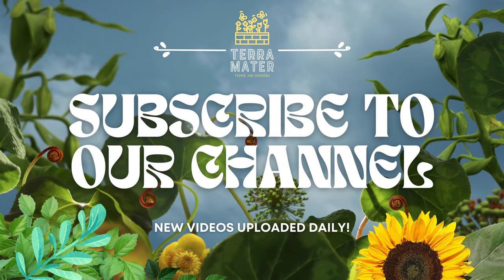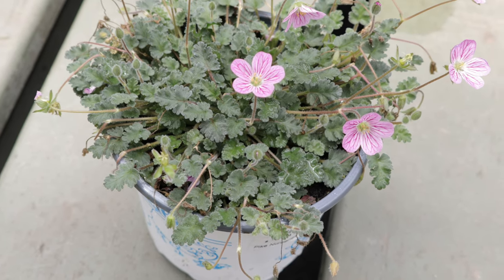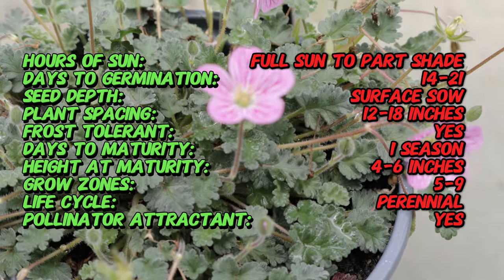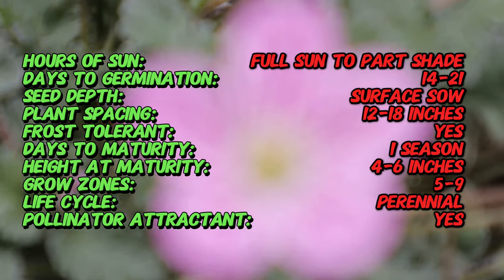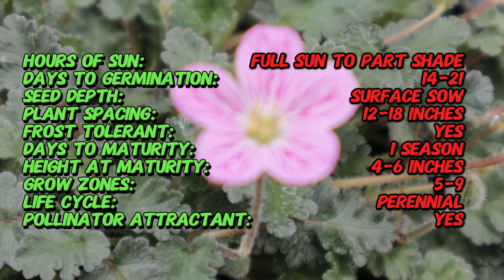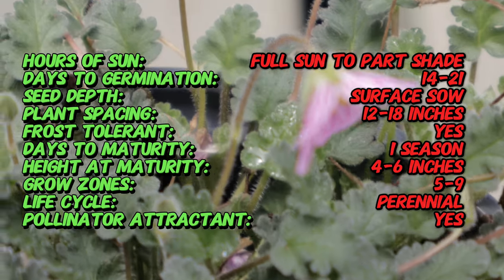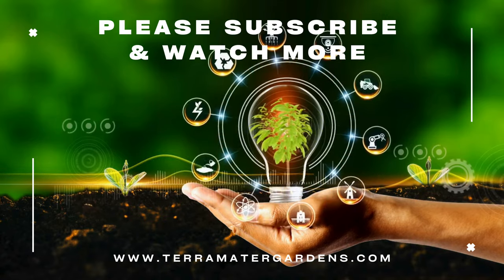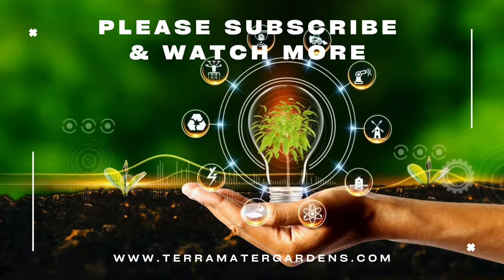ERODIUM X VARIABILE 'BISHOP'S FORM': Charming Pink Blooms All Summer (Erodium x variabile)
Meet the Erodium x variabile 'Bishop's Form,' a captivating perennial that brings a burst of pink blooms throughout the summer! This low-growing gem thrives in rock gardens and containers, adding a touch of charm and color to any sunny spot.  Learn how to keep your 'Bishop's Form' flourishing in this short guide. We'll cover planting tips, watering requirements, and simple care routines to ensure a season of vibrant flowers!

Latin name: Erodium x variabile ‘Bishop's Form’
Common name: Bishop's Form Heron's Bill
Type: Perennial
Sun Exposure: Full sun to partial shade
Days to Germination: 14-21 days
Seed Depth: Surface sow or lightly cover with soil
Frost tolerant: Hardy in USDA zones 5-9
Days to Maturity: Reaches maturity in one growing season
Life Cycle: Perennial
Pollinator Attractant: Attracts bees and butterflies
Soil Requirements: Well-draining, fertile soil
Watering: Moderate watering; allow soil to dry out between waterings
Mature Size: 4-6 inches (10-15 centimeters) tall and 12-18 inches (30-45 centimeters) wide
Spacing: Plant 12-18 inches (30-45 centimeters) apart
Bloom Time: Spring to fall
Flower Color: Pink to lavender flowers with darker veining
Foliage: Green, deeply lobed, and fern-like leaves
Uses: Ground cover, rock gardens, borders, containers
Special Features: Drought tolerant, long blooming period, attractive to pollinators
Note: Erodium x variabile ‘Bishop's Form’ is a low-growing perennial that forms a dense mat, making it an excellent ground cover. Its delicate, fern-like foliage and charming pink flowers add a soft texture and color to gardens. This plant is relatively low maintenance, requiring only occasional watering once established, and it thrives in well-drained soil. Ideal for rock gardens, borders, and containers, it can also help to attract beneficial pollinators to the garden.